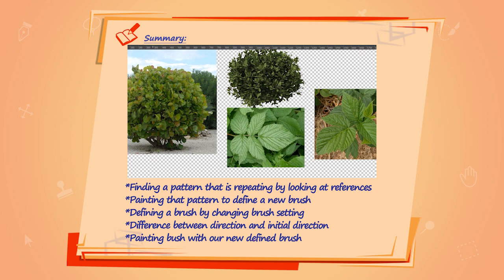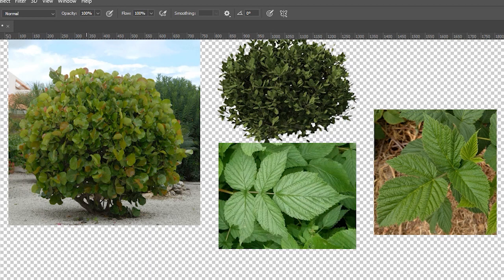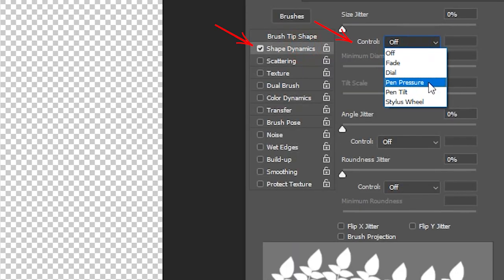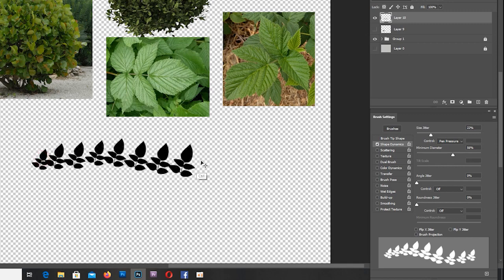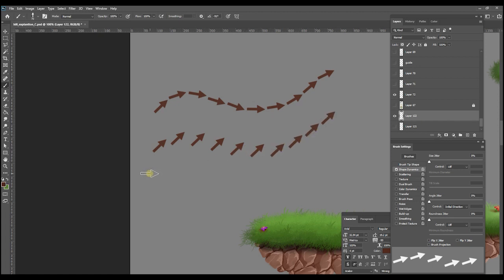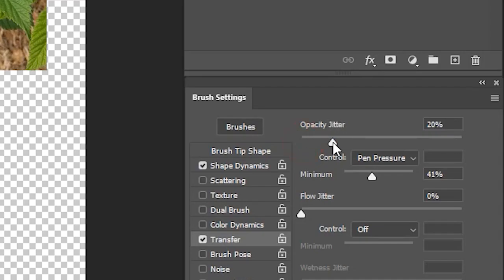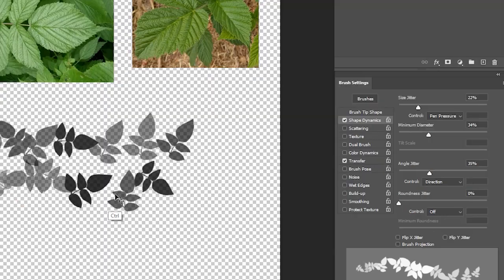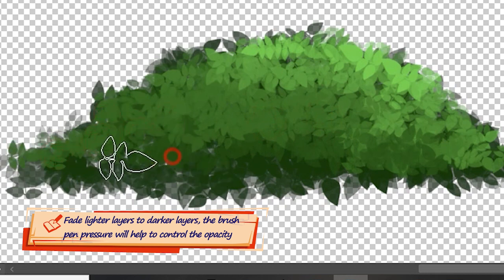2D Game Art Tutorial 18(How to paint a Bush_A)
let's learn How to paint a bush

Part A:
*Finding a pattern that is repeating by looking at references
*Painting that pattern to define a new brush
*Defining a brush by changing brush setting
*Difference between direction and initial direction
*Painting bush with our new defined brush
*Painting flowers to have variation in form and color
*Using the same approach for defining a brush to paint tree leaves